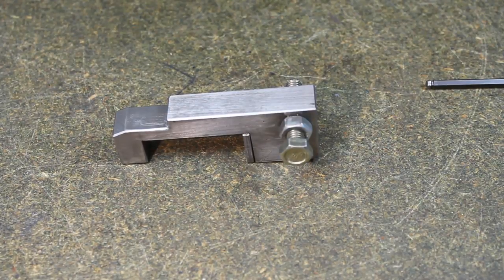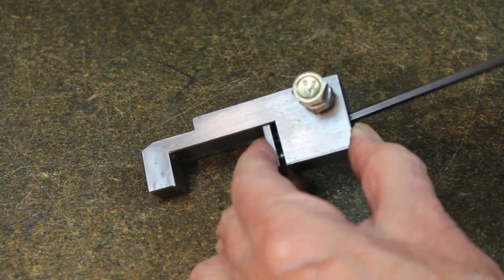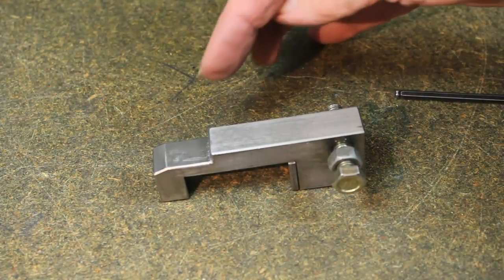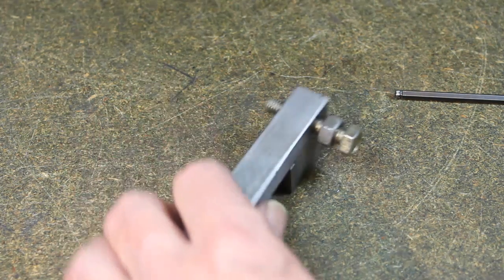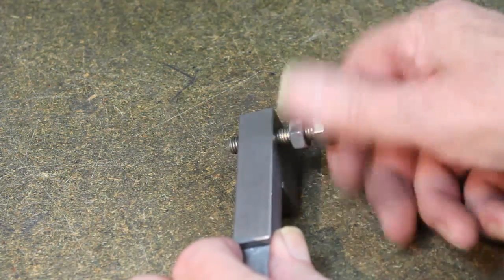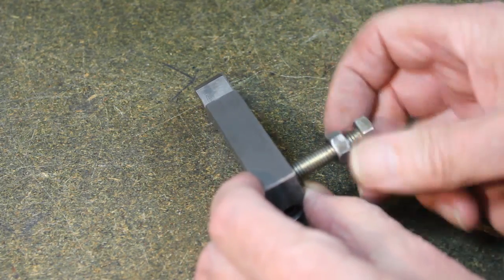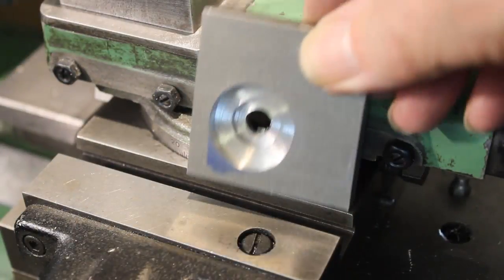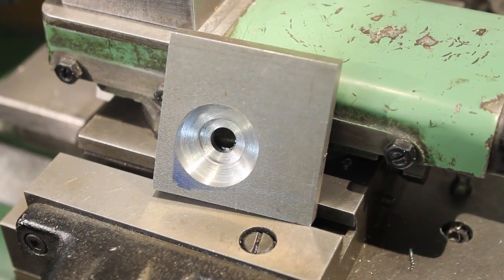Saddle Stop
Project for an afternoon
To visit my webpage relating to this video click, on the following.